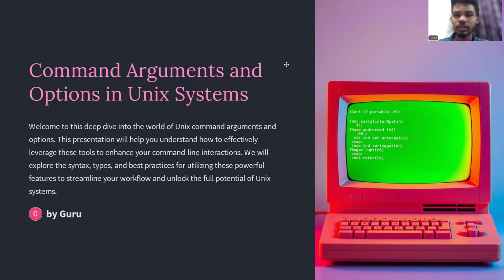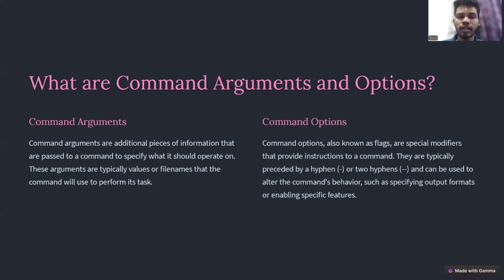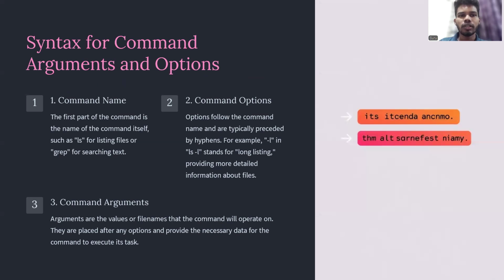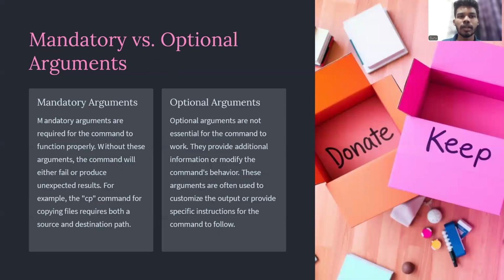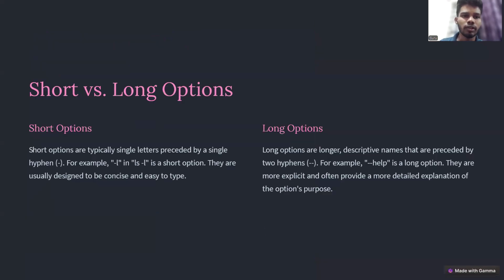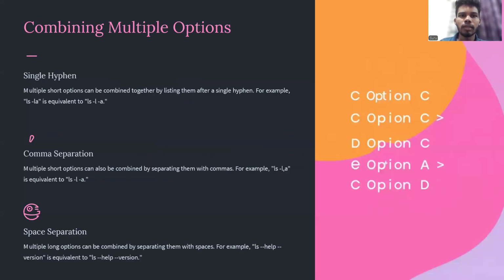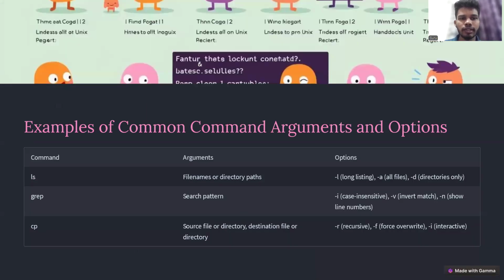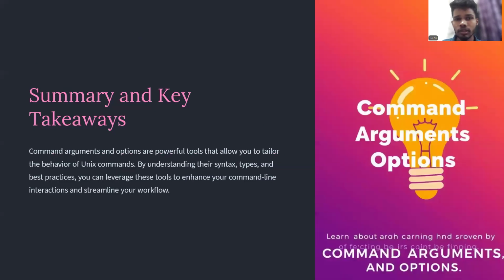Command arguments and options in unix operating system🧑‍💻